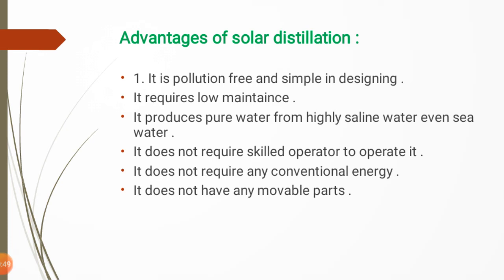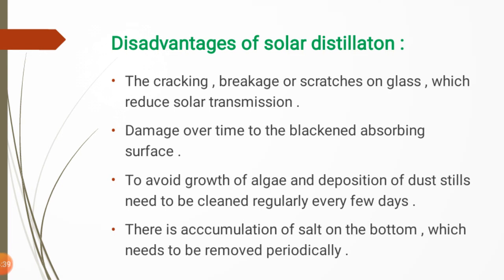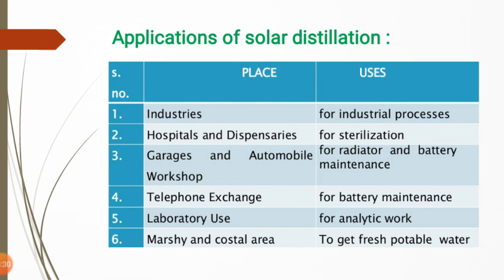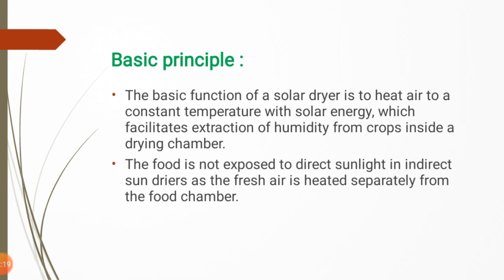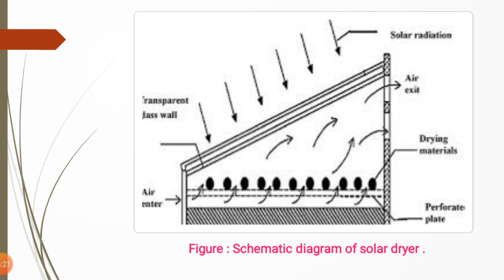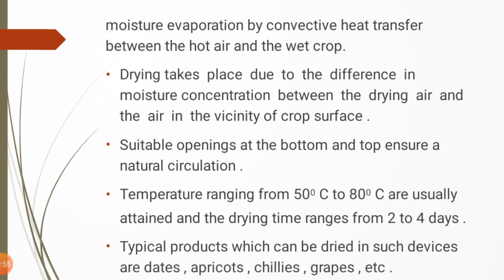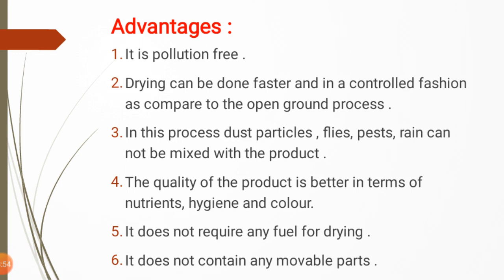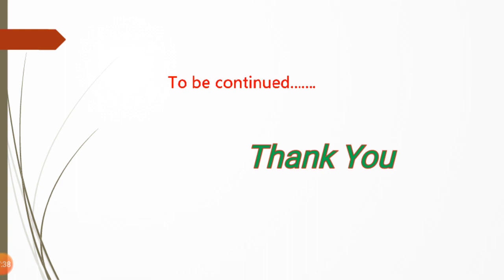T.Y.B.Sc (Physics) Renewable Energy Sources (Sem-III 2020) M-II L-17